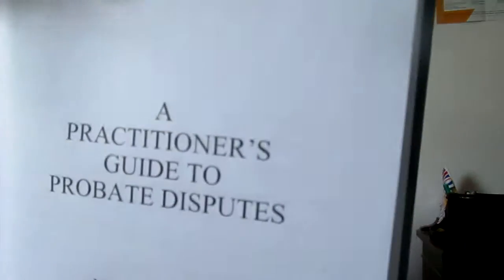Phillip Taylor MBE review. A Practitioner's Guide to Probate Disputes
BOOK REVIEW

A PRACTITIONER’S GUIDE TO PROBATE DISPUTES

By Nasreen Pearce

WILDY, SIMMONDS & HILL PUBLISHING

AN IMPORTANT SHORT STATEMENT
FOR ALL INVOLVED IN PROBATE MATTERS

Most unfortunately for some people, disputes over wills and other testamentary dispositions have been on the increase since 2006.  So, a new title, “A Practitioner's Guide to Probate Disputes”, has arrived on the market which provides an invaluable guide to the relevant legal framework and the basis on which a will and other testamentary provisions might be challenged by interested parties.

We feel that Wildy, Simmonds and Hill Publishing are to be congratulated for the development of their excellent and helpful series of books which they call “practitioner guides”: great for advisers, practitioners and unrepresented parties alike.  The latest title to reach the legal stable is Nasreen Pearce’s “A Practitioner's Guide to Probate Disputes” which gives us a comprehensive and accessible text on the complex but fascinating area of probate which is certainly for the specialist.  Pearce covers matters of everyday concern to lawyers, advisers and other professionals in a clear and easy-to-read format which is the hallmark of the Wildy publications.

The book covers issues relating to the form and content of a will and its execution, including testamentary capacity, knowledge and approval. With the increase in the ageing population, issues such as undue influence, fraud and forgery are recurrent grounds for dispute.

The book also features the more usual lifetime testamentary dispositions and the claims and challenges that can be made in relation to them. It also includes an overview of the claims that can be made under the Inheritance (Provision for Family and Dependants) Act 1975.

It provides excellent and succinct guidance as to best practice and sets out examples from case law to illustrate the legal requirements and the problems which can arise from poor drafting and a failure to investigate sufficiently all the circumstances relating to the testator/testatrix.

A commentary on disputes which may arise over the burial of the body and the relevance of the rights under the European Convention for the Protection of Human Rights and Fundamental Freedoms is also well covered here.

The publication date is stated as 2016.